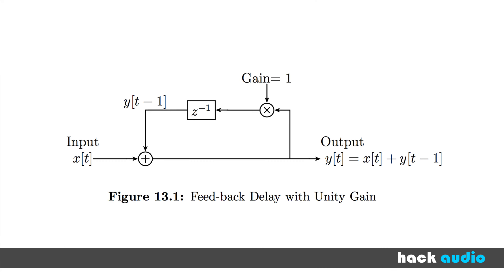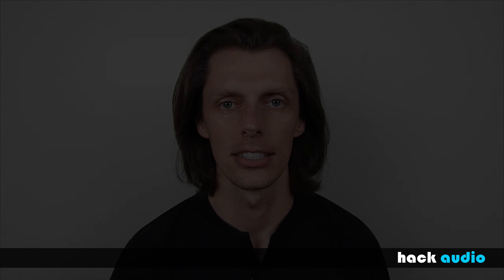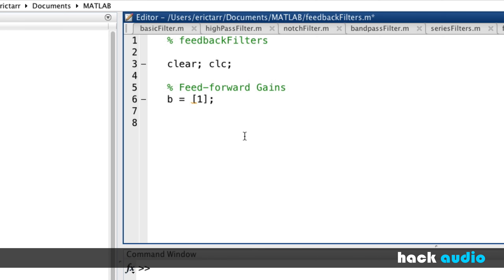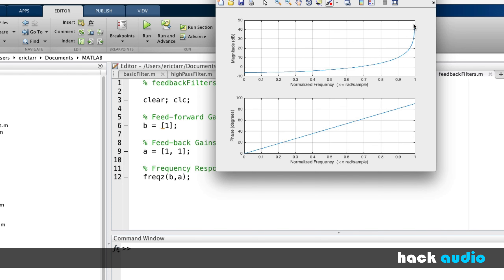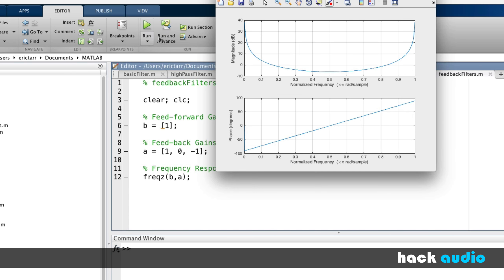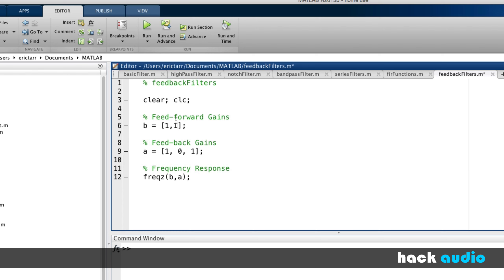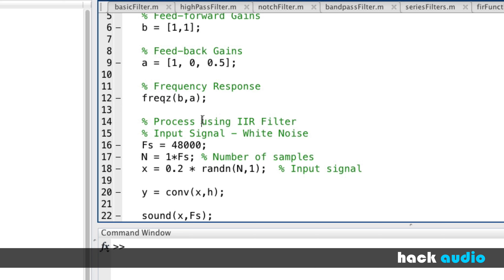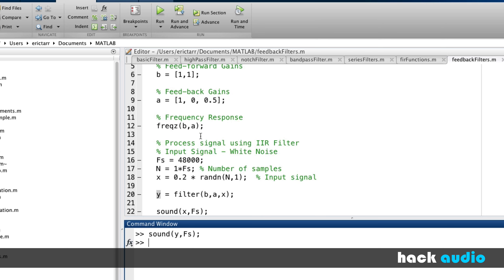Hack Audio: Feedback Filters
Some types of filters use feedback routing to create spectral effects. This involves routing the output signal backwards through delay paths to be added with the input signal. Feedback filters are also called Infinite Impulse Response (IIR) filters since the result of sending an impulse signal through the system creates a response that never ends, theoretically. In MATLAB, feedback filters can be implemented by having two arrays. The first array is for the gain coefficients on the feedforward paths. The second array is the for the gain coefficients on the feedback paths. for more information.